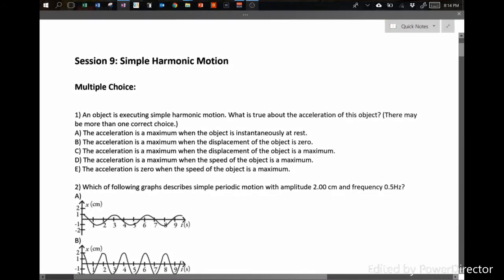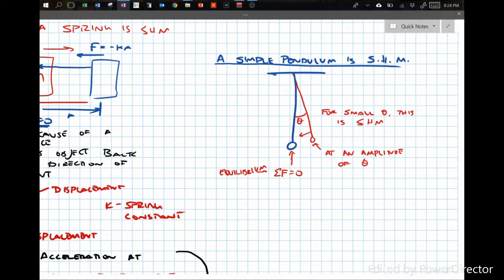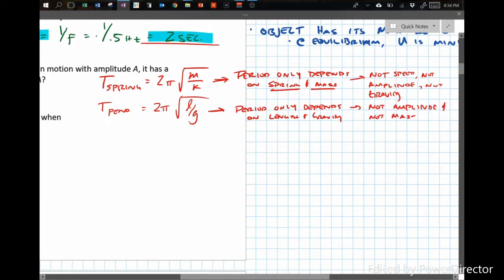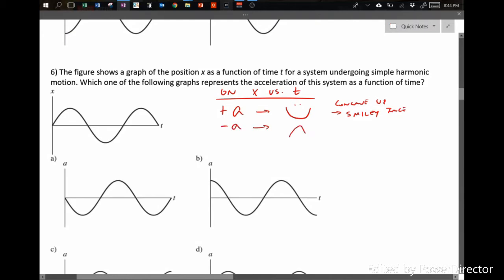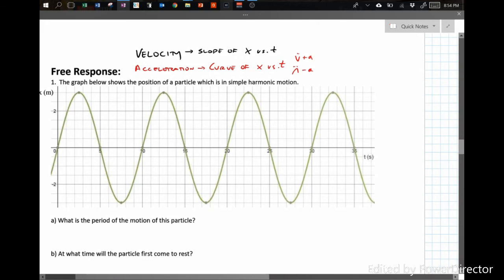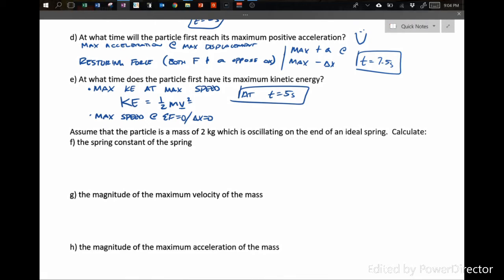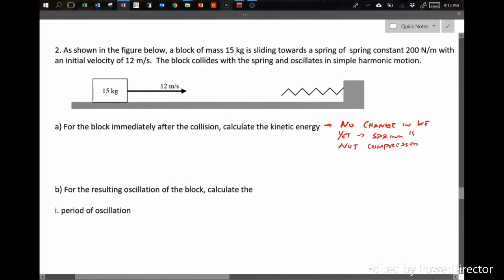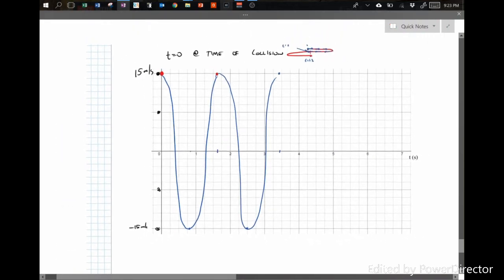Session 9 Simple Harmonic Motion